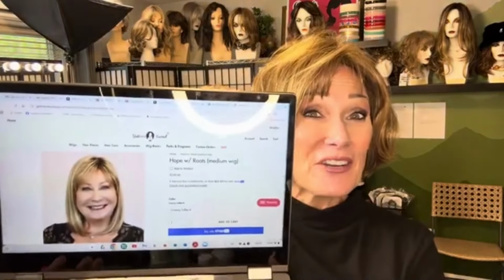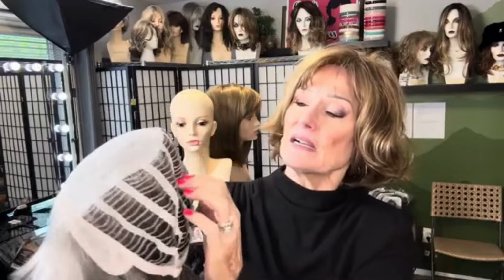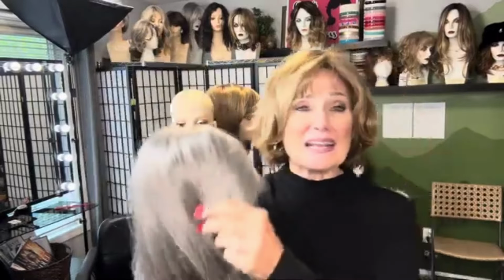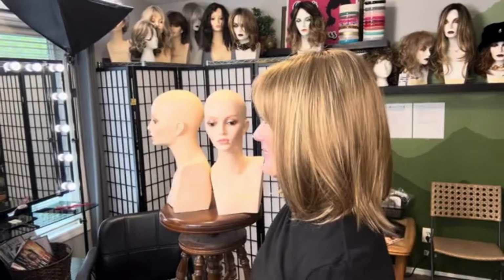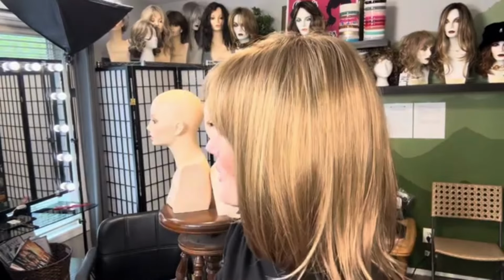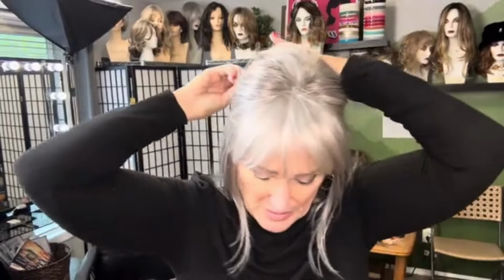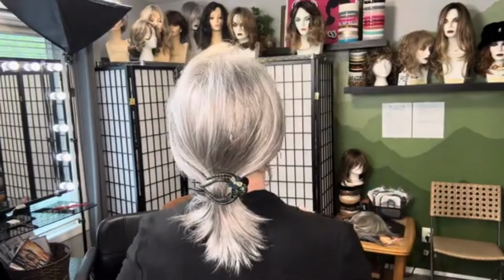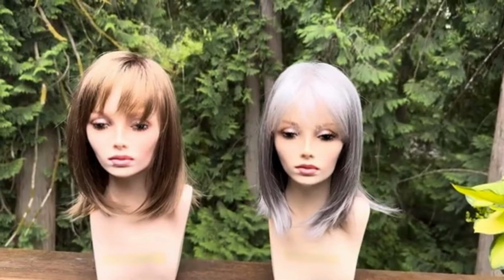HOPE by GODIVA'S SECRET WIGS in 2 COLORS: SILVER STONE & MOCHACCINO-R!!!!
This video will review the wig HOPE by GODIVA'S SECRET WIGS in 2 COLORS: SILVER STONE & MOCHACCINO-R! We will compare the color, cut, cap construction, wig dimensions (measurements) and will also include wearing and styling tips.

The wig I am wearing at the beginning of the video is DALLAS by PAULA YOUNG in the color HONEY SF12/28! I AM SORRY TO REPORT THAT SHE IS UNAVAILABLE AT THIS TIME.

MY MEASUREMENTS:
Circumference: 22”
Front-to-Nape: 14.5”
Ear-to-Ear (TOP): 13”
Side: 8.5”
Nape (Occipital to hairline): 3.5”
Widow's Peak to Chin: 8"
Ear-to-Ear (BACK): 12”
Ear-to-Ear (FACE): 12”
Ear-to-Collarbone: 8”